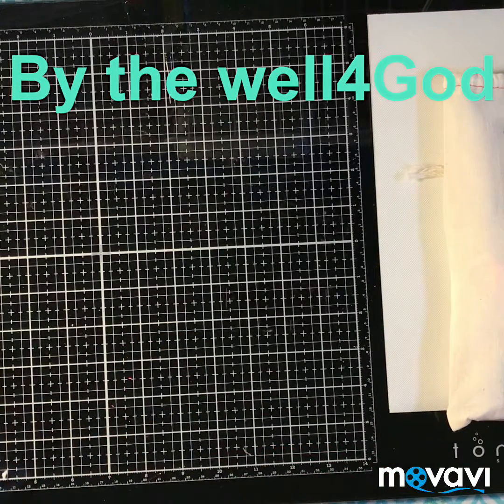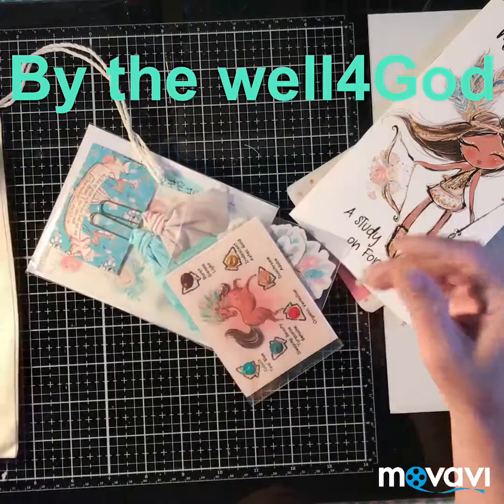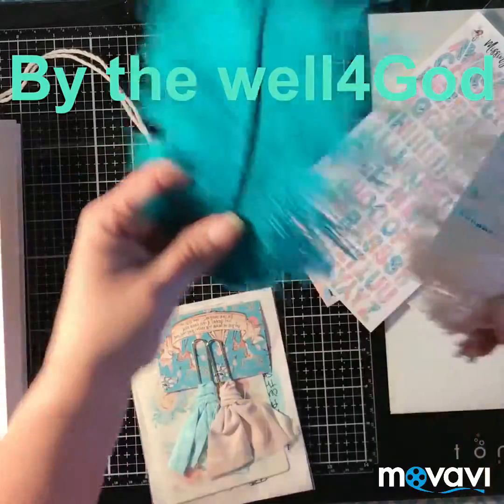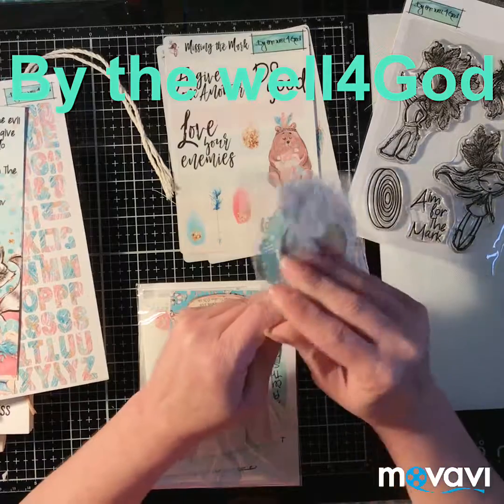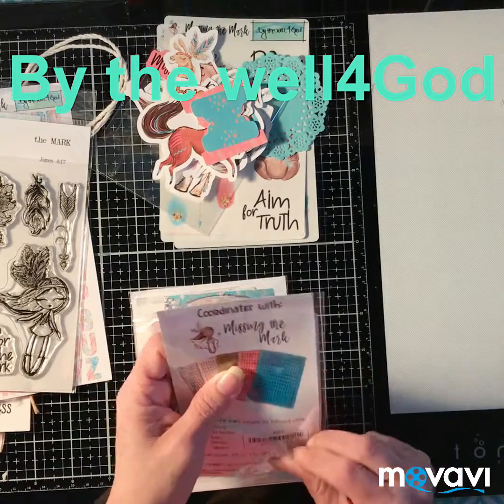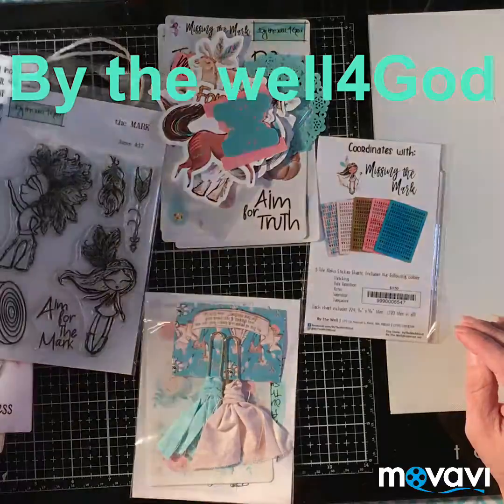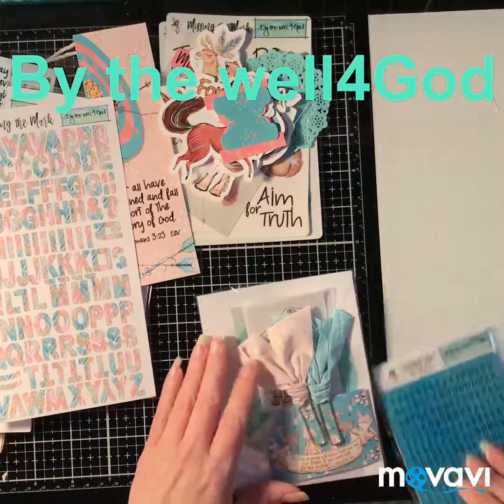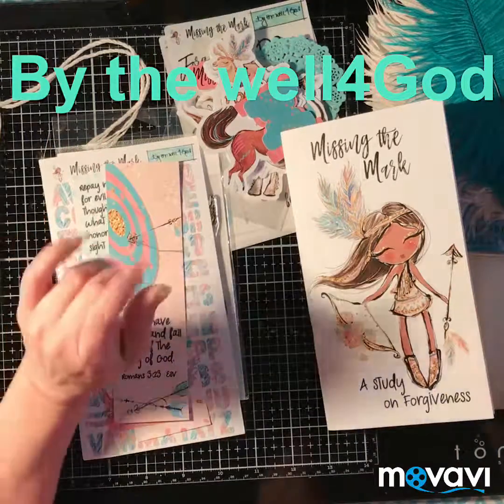July 18, 2018